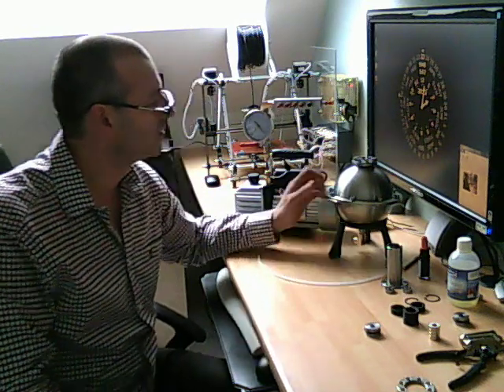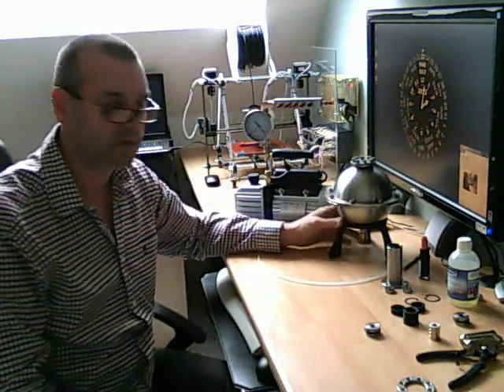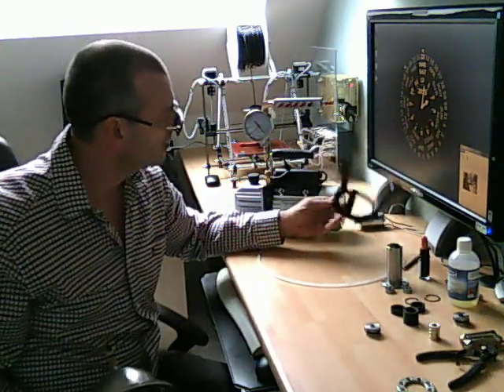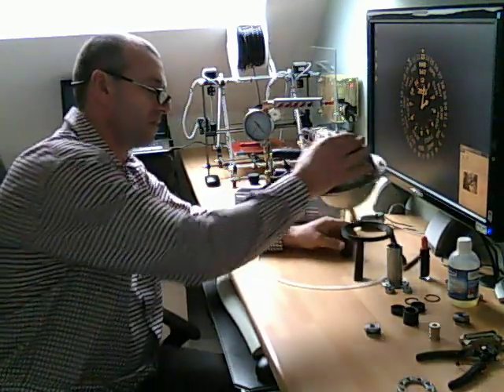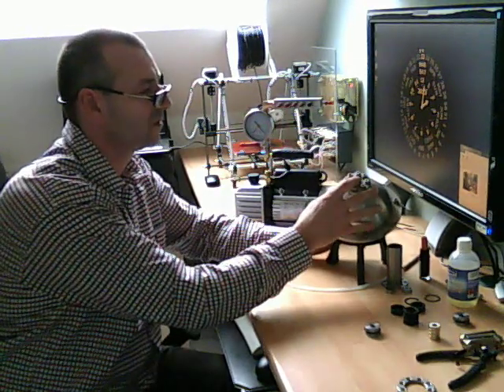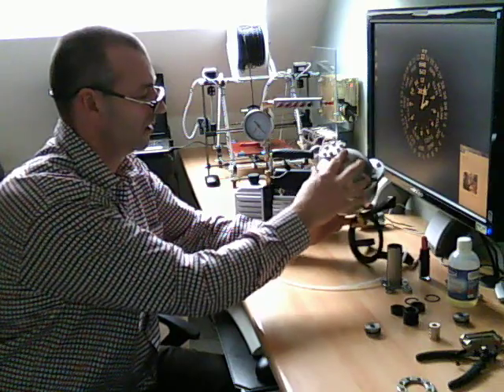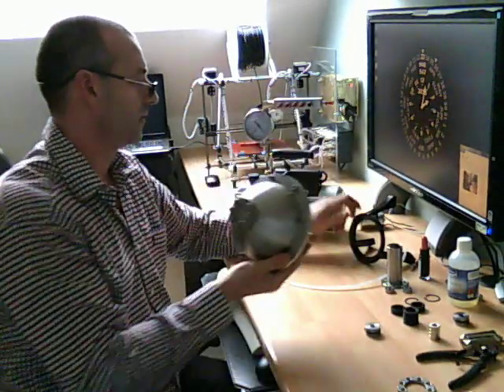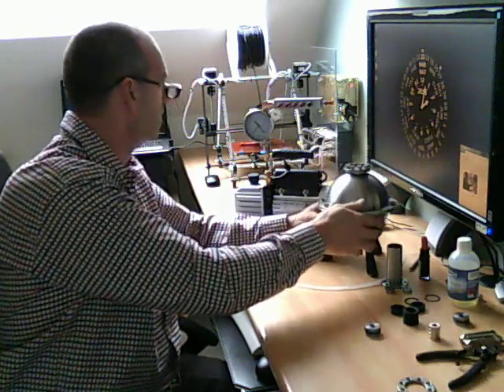V2 Keshe reactor vacuum chamber test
The Keshe plasma reactor setup by the "Nederlands" study group of the Keshe forum.
Leak testing of the reactor Keshe vacuum chamber and the vacuum collector.
Testen op lekken van de Keshe reactor vacuümkamer en de vacuüm collector.